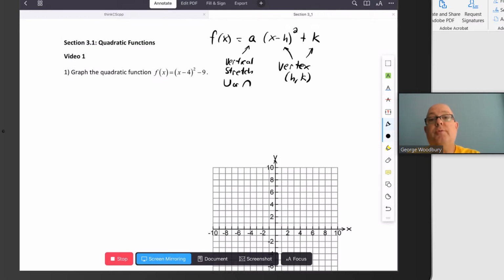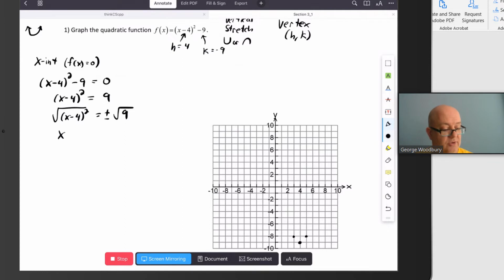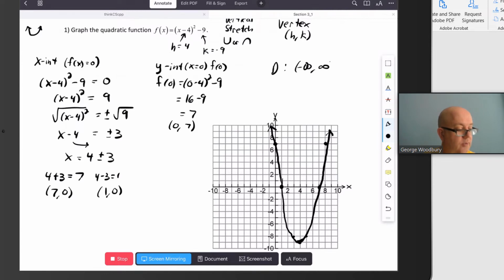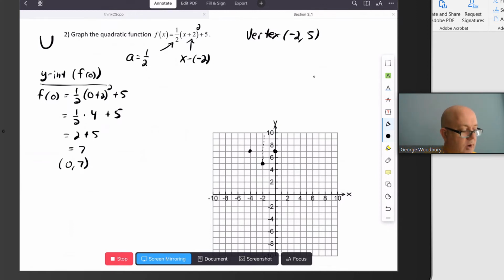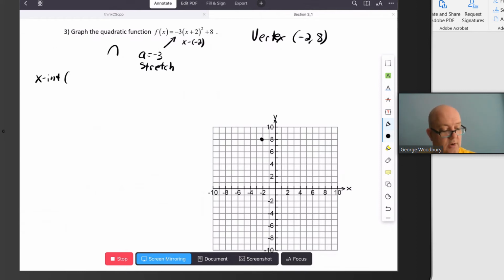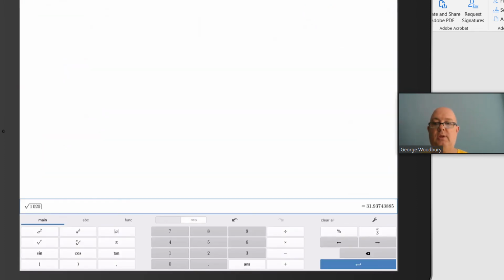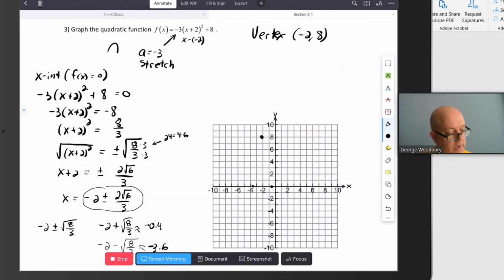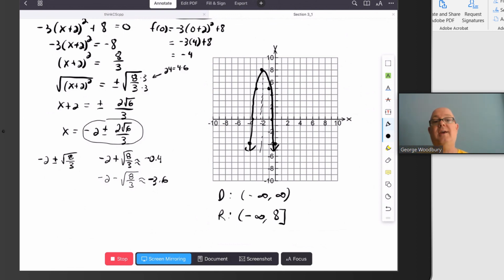College Algebra - Graphing Quadratic Functions, Part 1 (y = a(x-h)^2+k)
Three examples of graphing a quadratic function in h,k form.